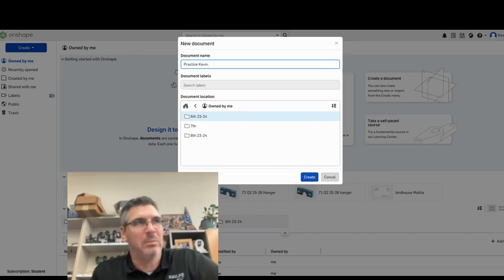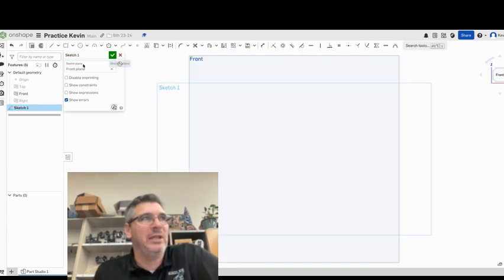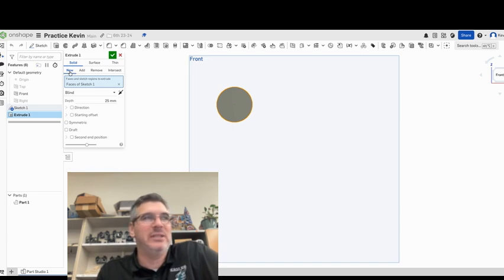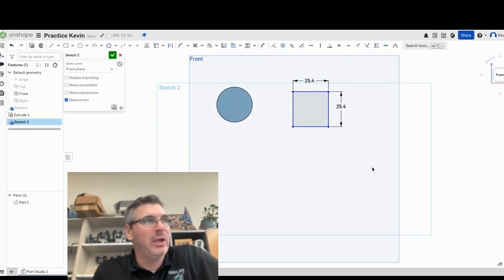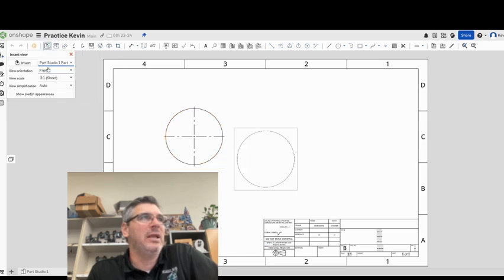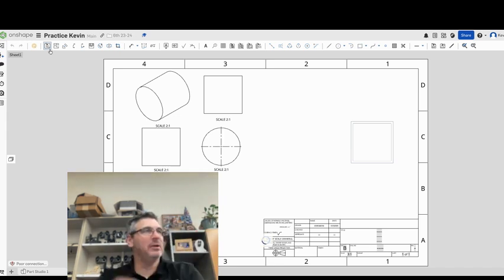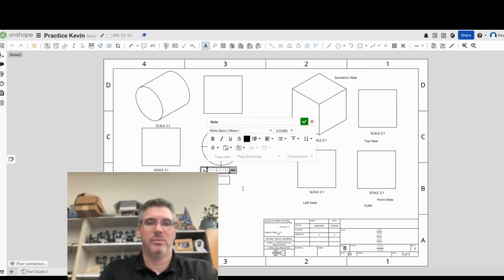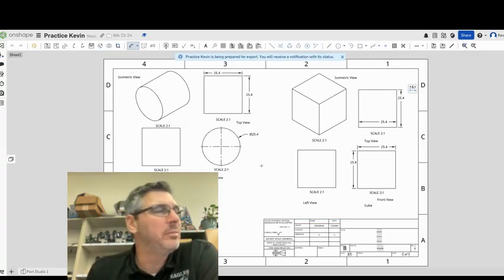CAD onshape practice intro